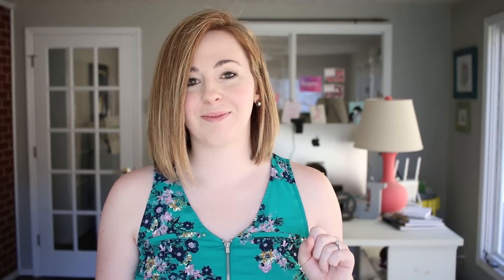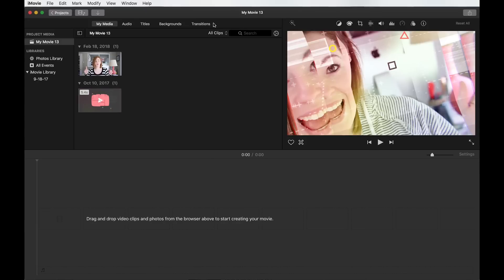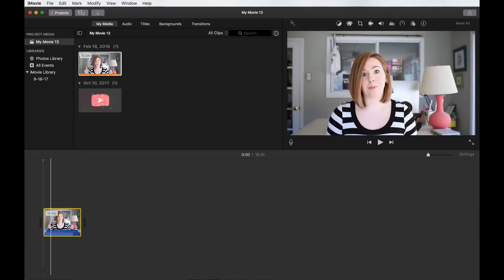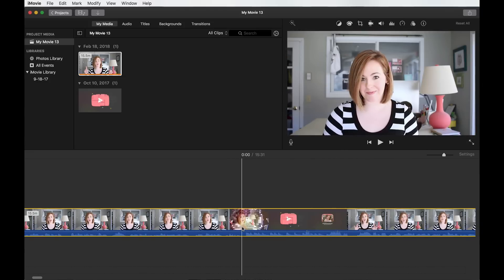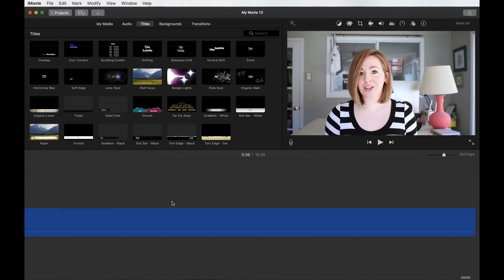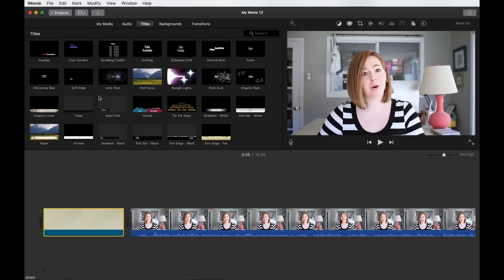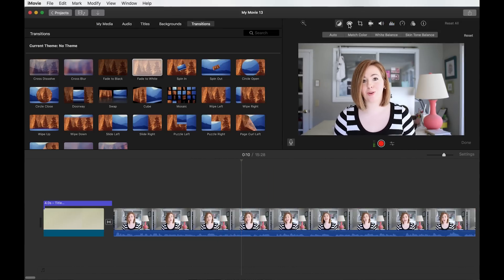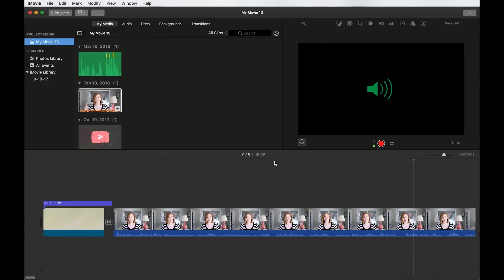How to Use iMovie | A Beginner's iMovie Tutorial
How to use iMovie! The tutorial you've been asking for is FINALLY here - learn how to use imovie in this beginner's imovie tutorial. If you're holding back doing video because you don't have the equipment you need...wait no longer because iMovie is FREE (on Macs) and is EASY peasy to learn...watch now!